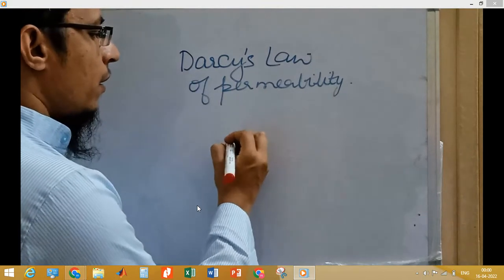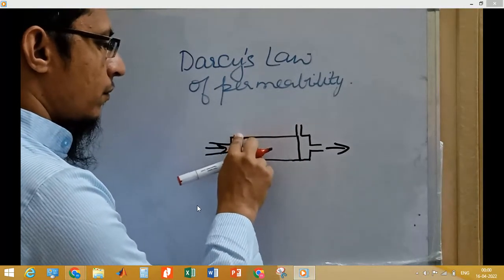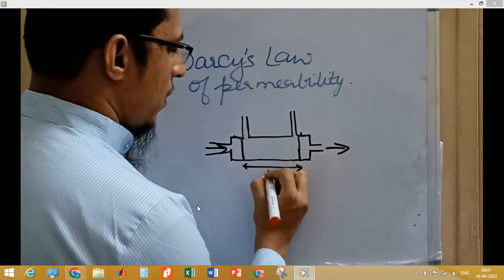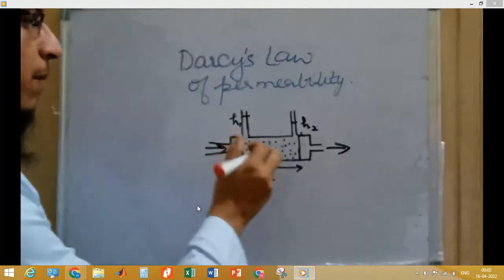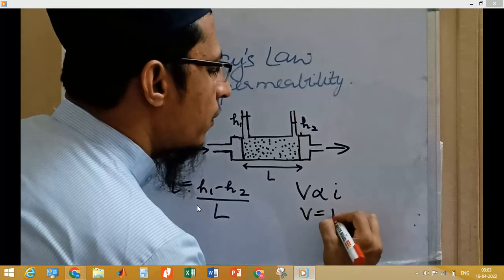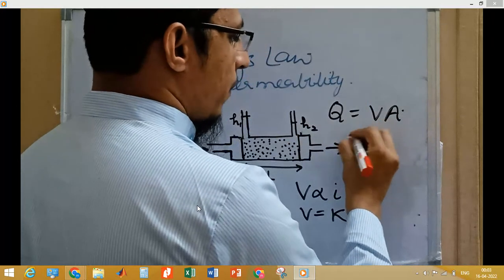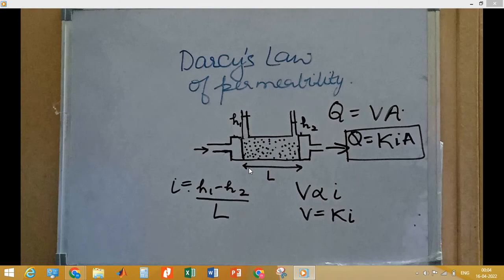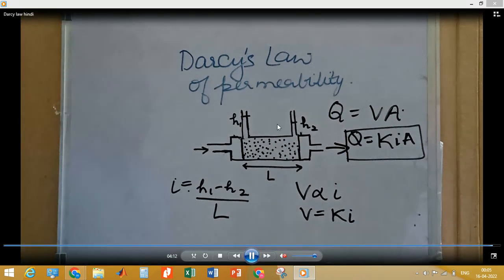Darcy's law of permeability of flow through porous media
 Laboratory manual
 HYDROLOGY (5TH) Applied hydrology by ven te chow
(GROUNDWATER HYDROLOGY)